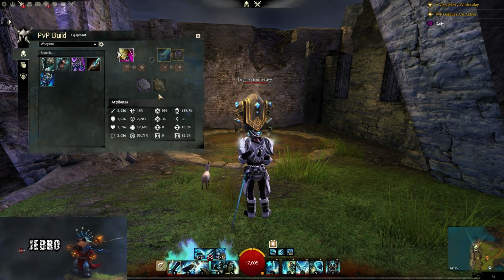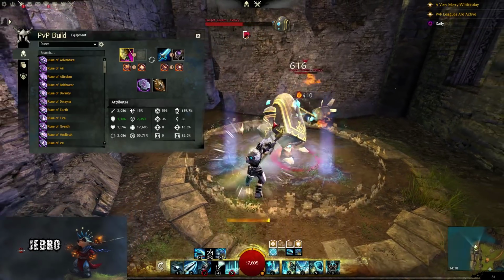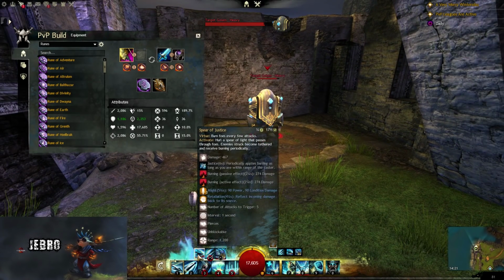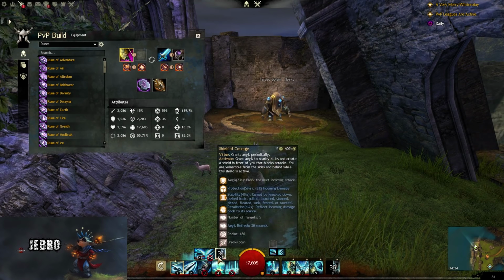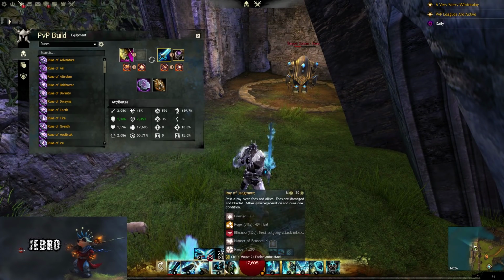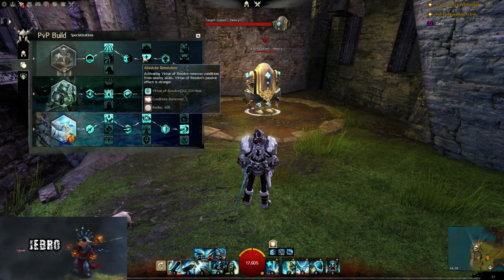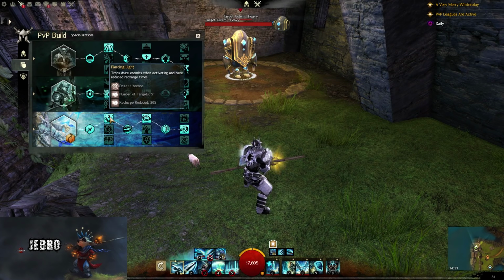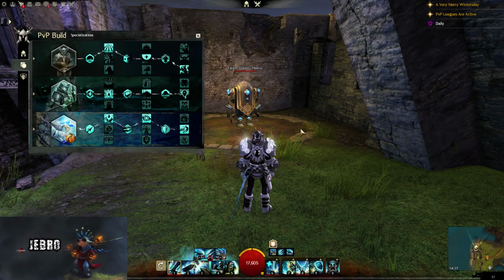Dragon Hunter Build & Explanation PvP Guardian GW2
This build is being played by a lot of dragonhunters in PVP but with variations, this is my preferred variant!

Jebro